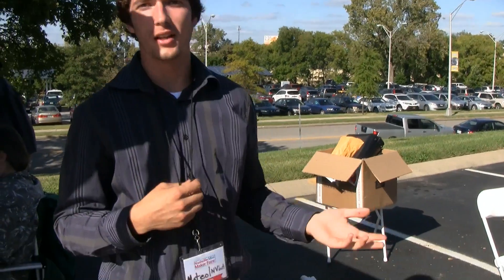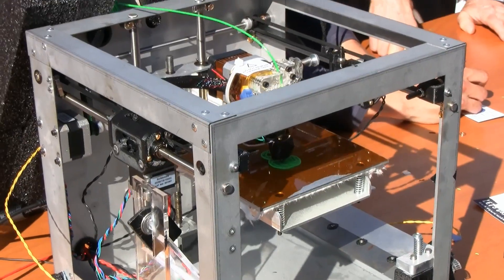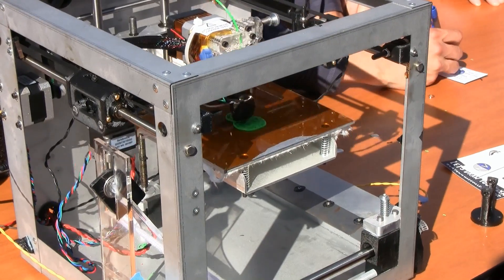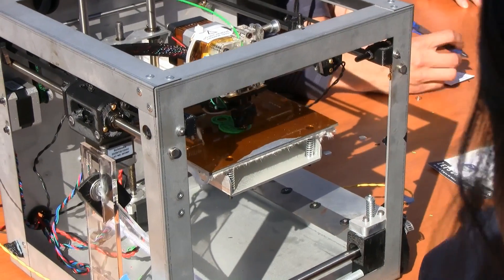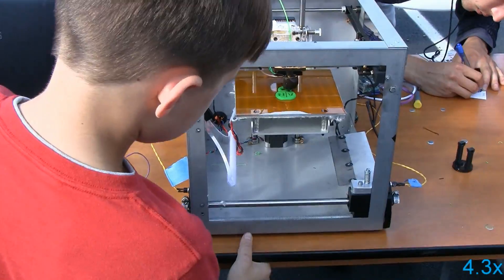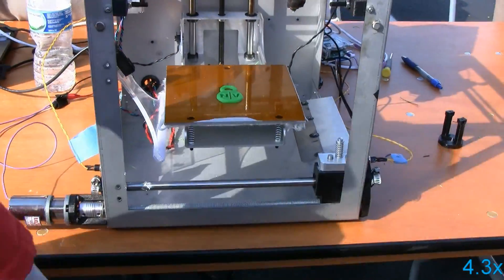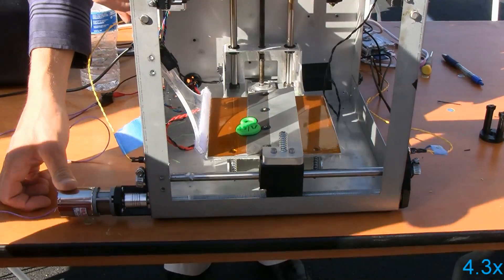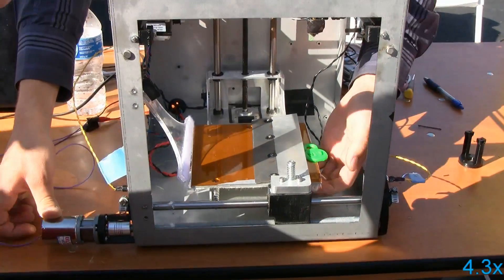New Valence Robotics at the 2013 Nashville Mini Maker Faire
My interview with Mateo Pena Doll of New Valence Robotics at the 2013 Nashville Mini Maker Faire.